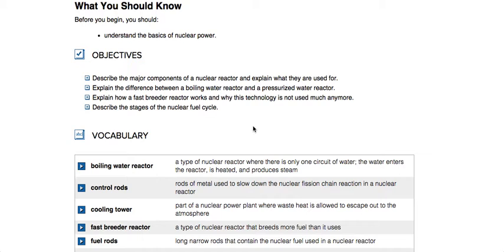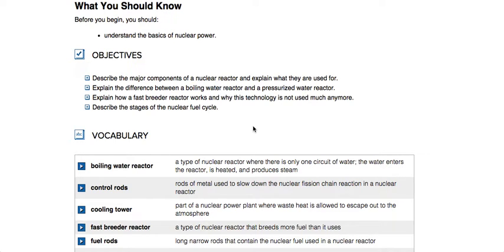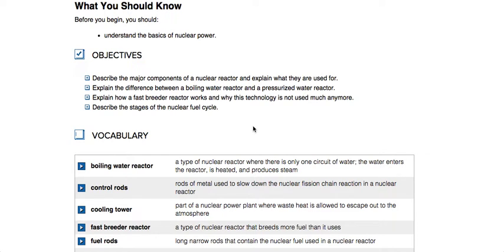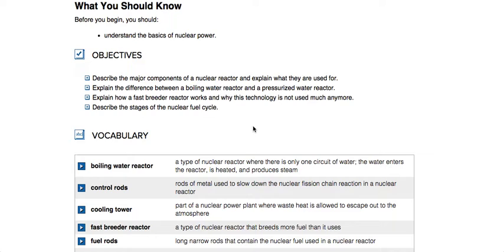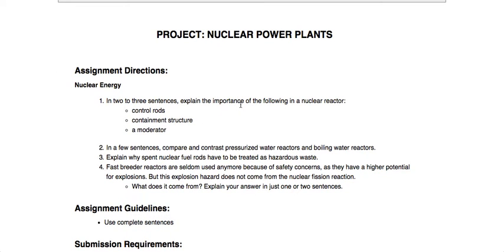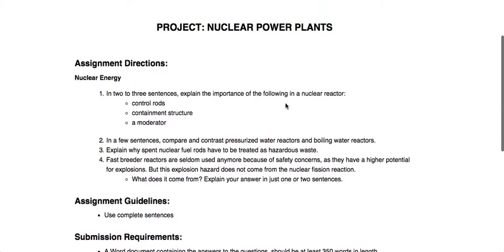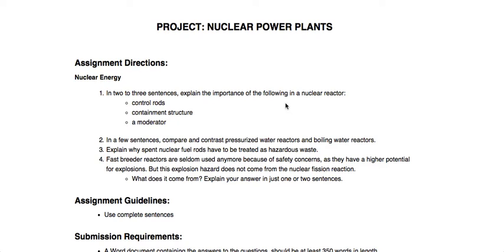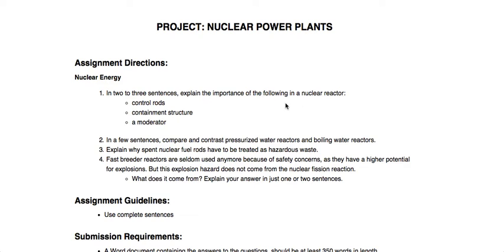Nuclear Power Plants Project